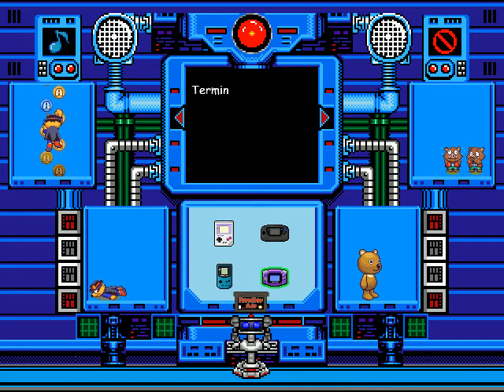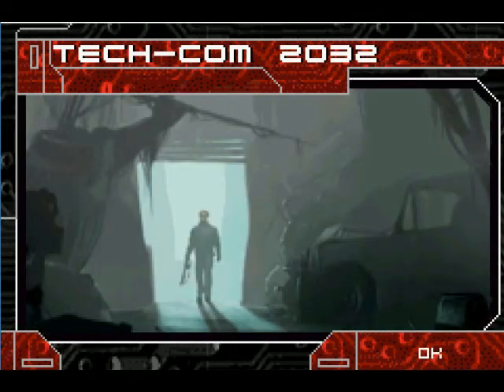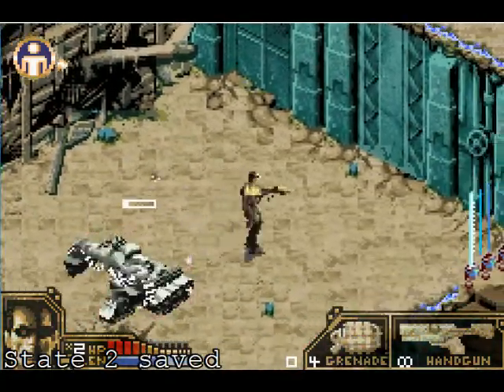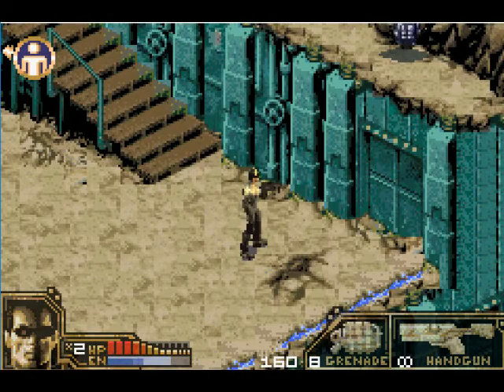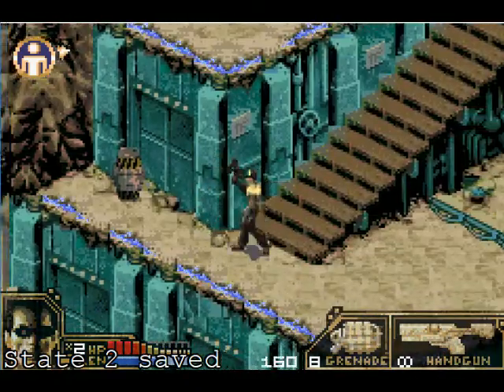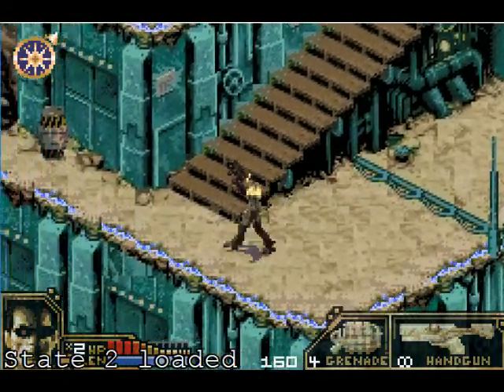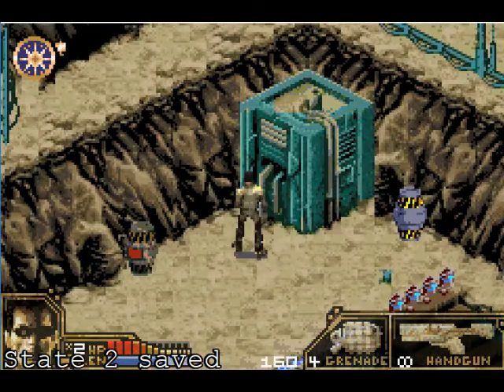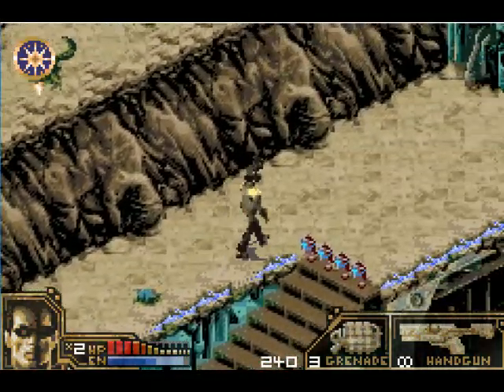Let's Briefly Play Terminator 3 - Rise of the Machines - Surprisingly Not Terrible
Not great or anything, of course, but it's perfectly playable.